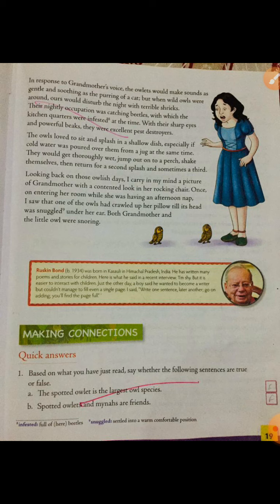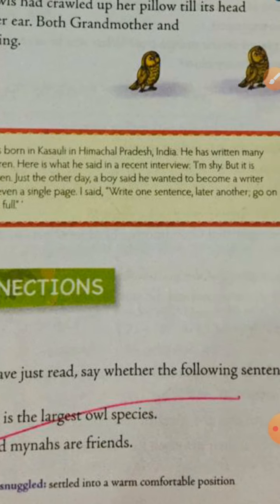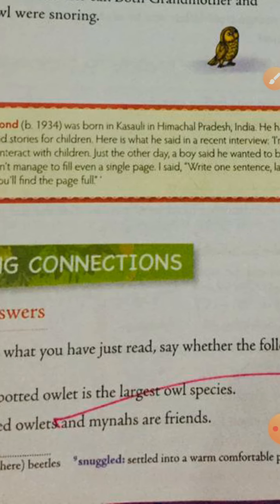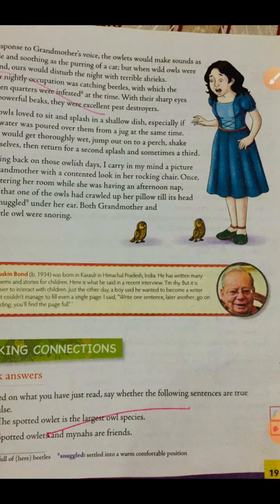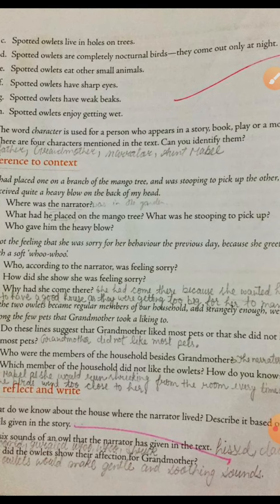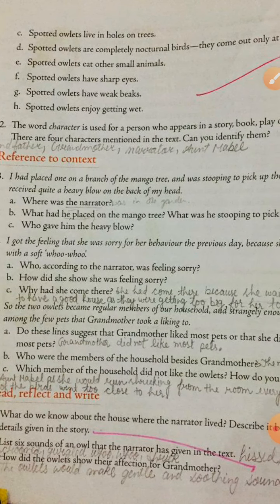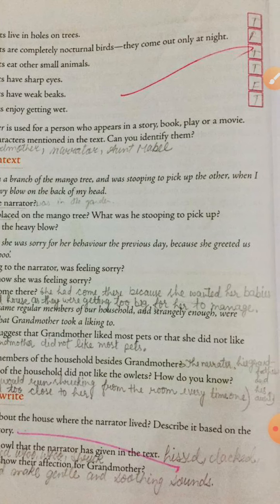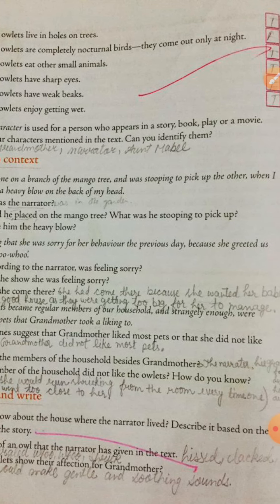Class-5th, English-2, Revision of lesson-1